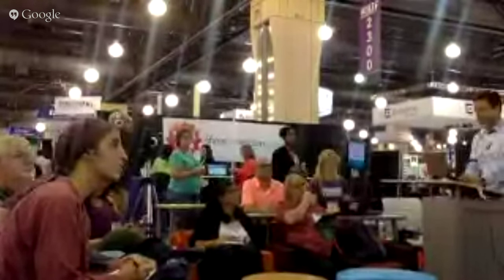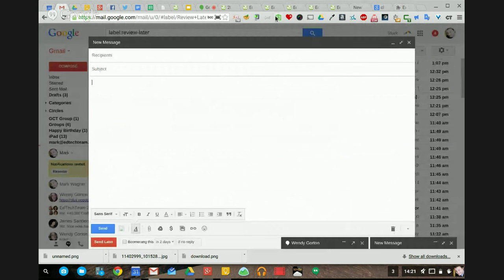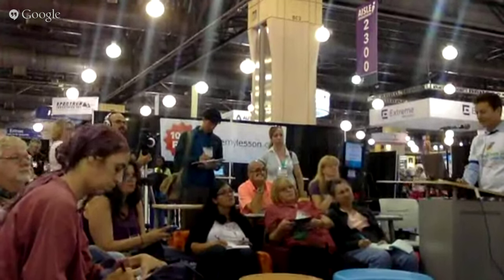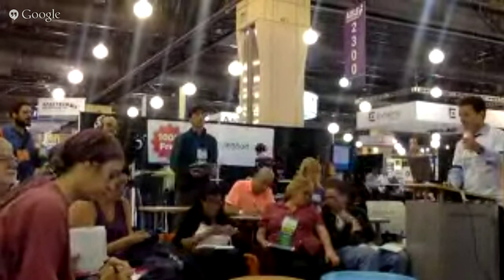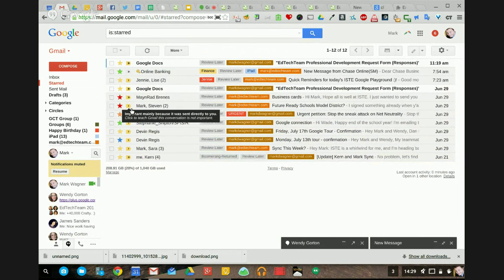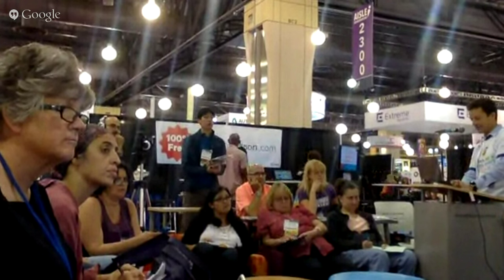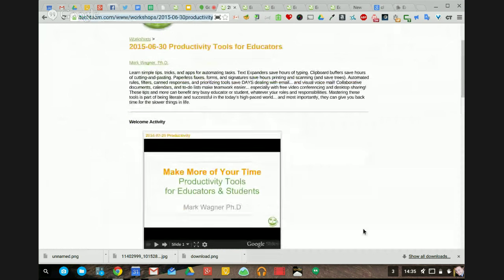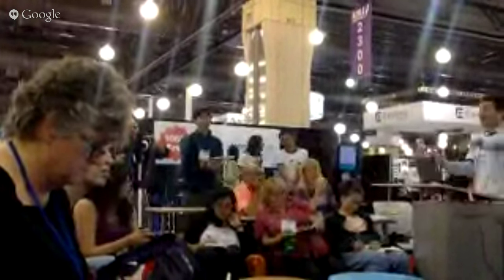Live @ ISTE2015: EdTechTeam Sessions On Air, Mark Wagner's Productivity Tools w Google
Productivity Tools with +Google for Education with +Mark Wagner LIVE @ ISTE 2015! iste2015   notatiste15